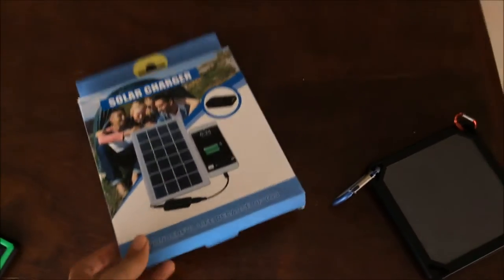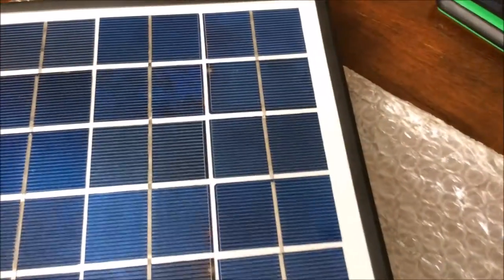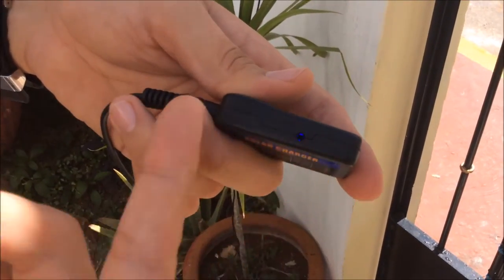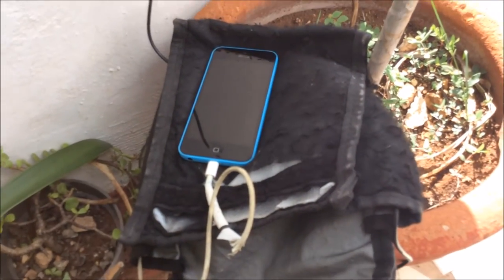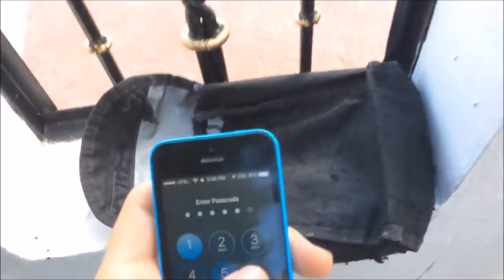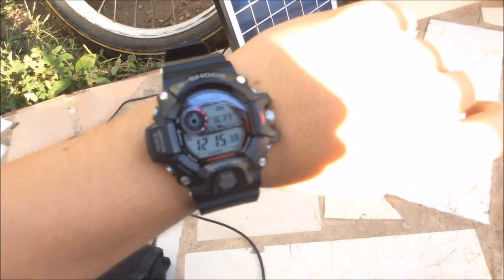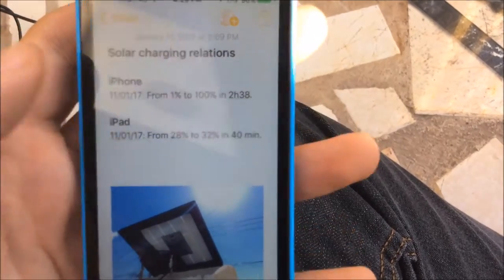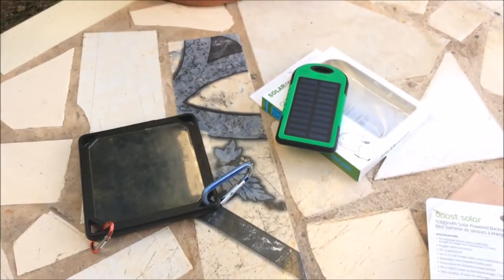Solar Charger Review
On this video, I'll review my solar panel charger and test it with the charge from zero of an iPhone 5c (1510 mAh).